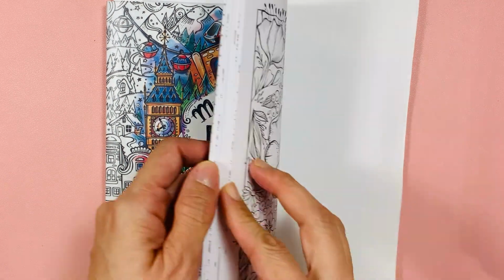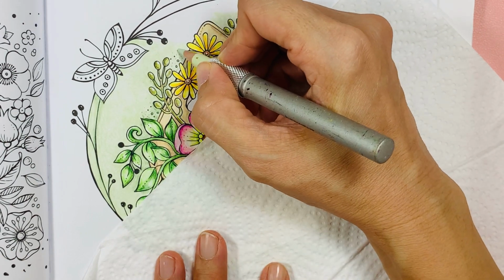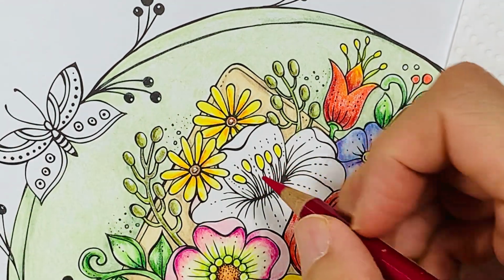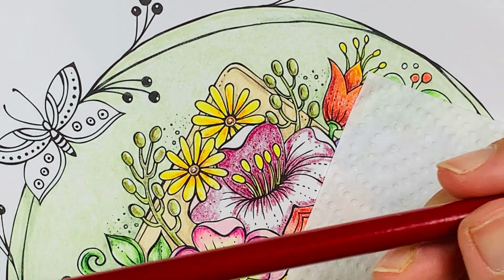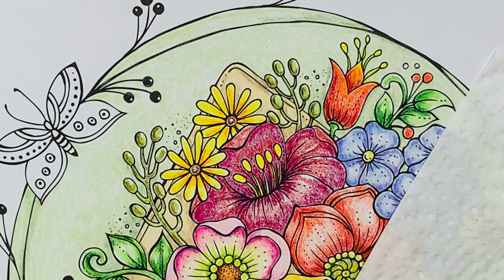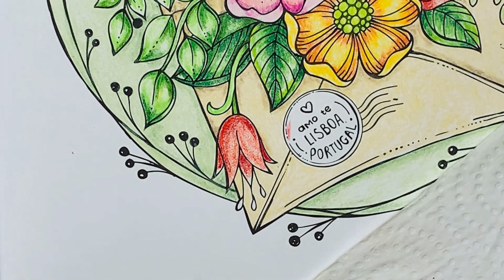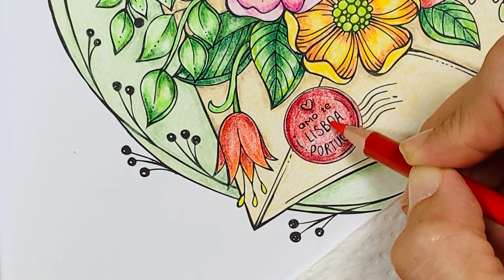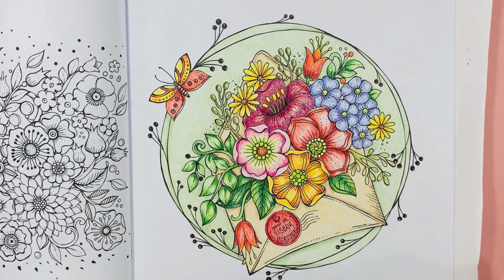Adult colouring: Meine Reise durch Europa by Rita Berman (Colour Along)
Come join me in this Part 3 - colour along of the Portugal/Lisbon page. A page from Meine Reise durch Europa by Rita Berman.Happy colouring.